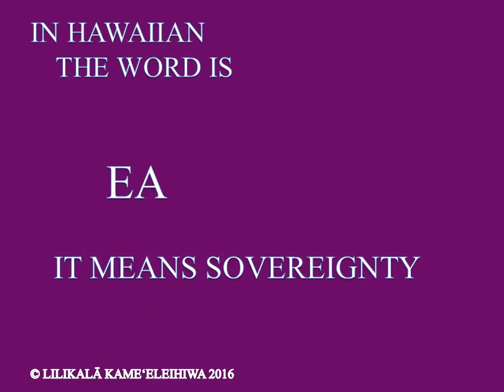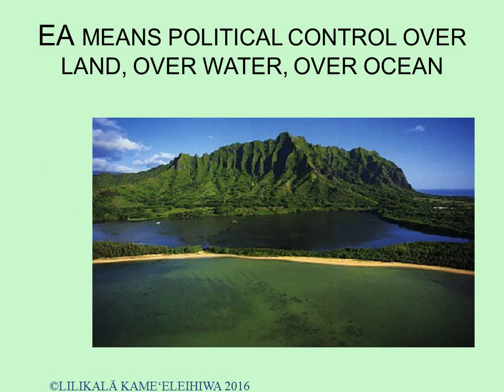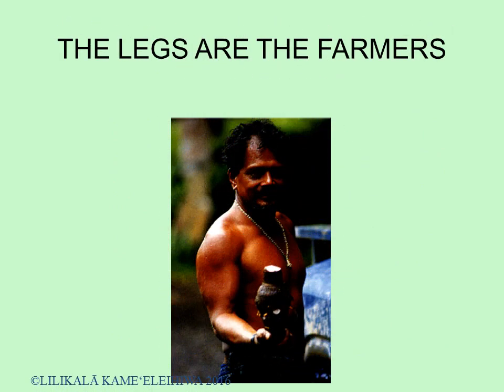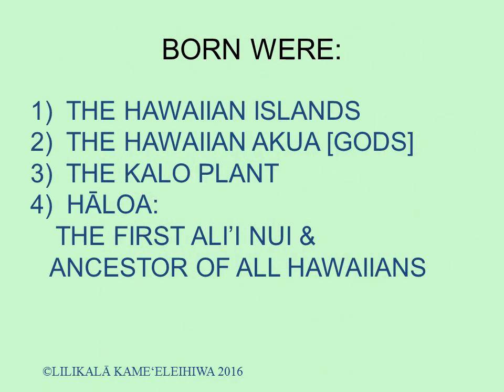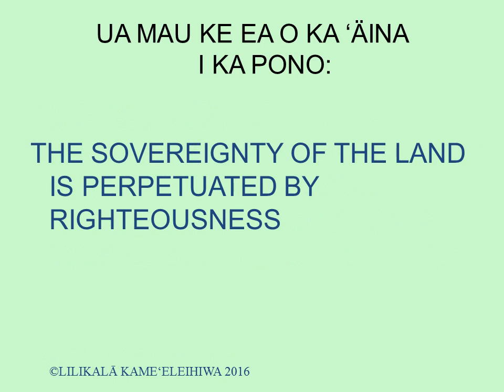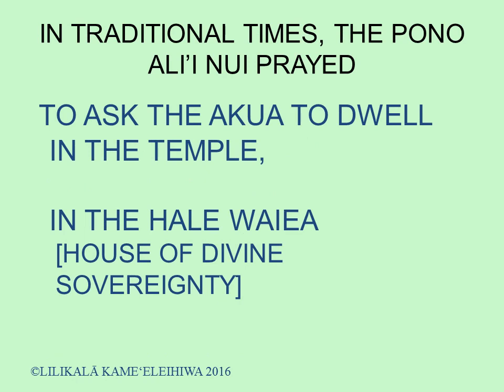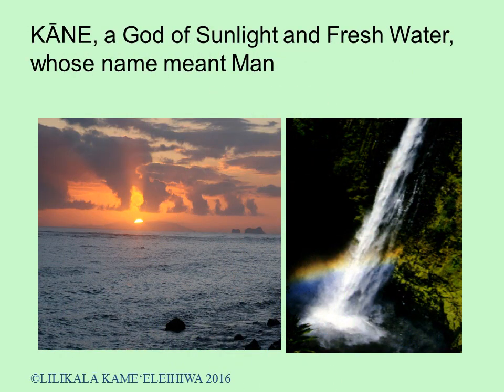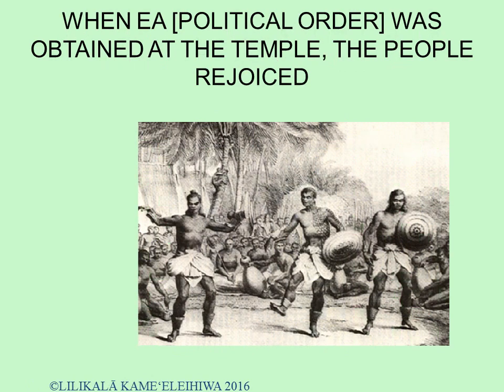Temple 22 53